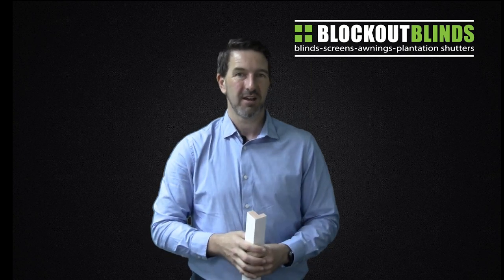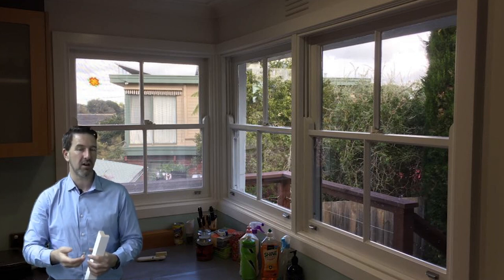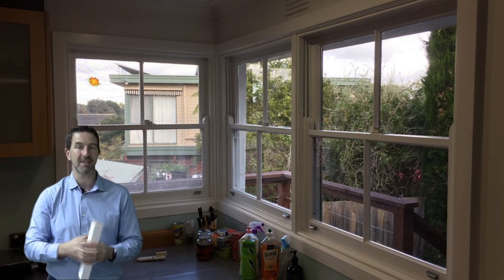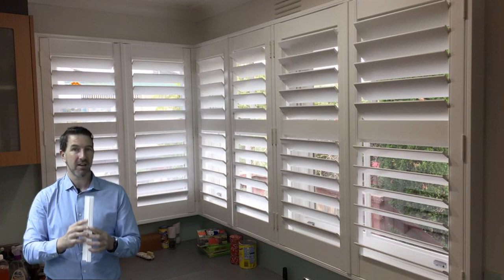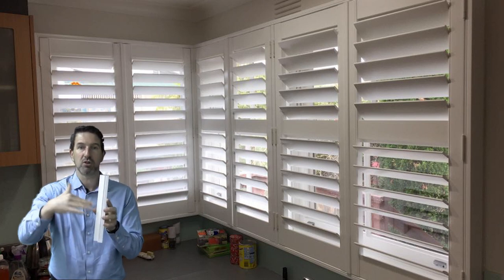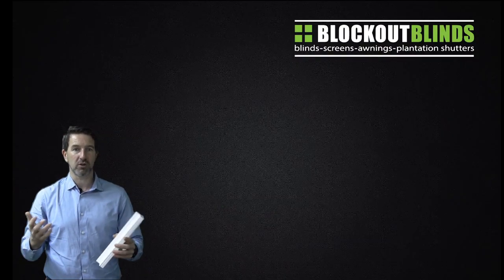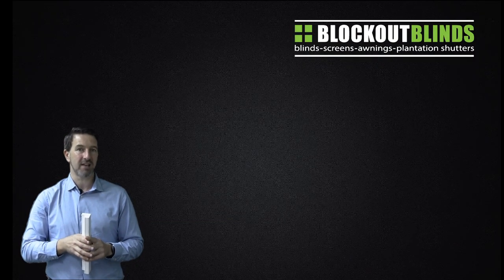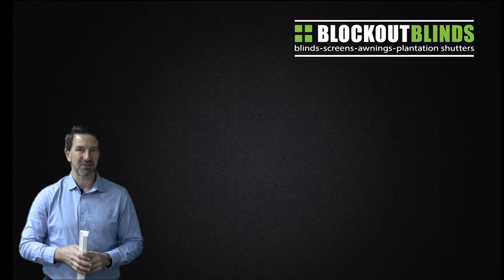Before & After: Plantation Shutters for Corner Windows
While corner windows are very common in many homes, they almost always leave homeowners wondering about what to cover it with. They open up the room but when it comes to coverings, normal blinds often result in noticeable gaps. Watch this video to see a before-and-after of plantation shutters for corner windows.